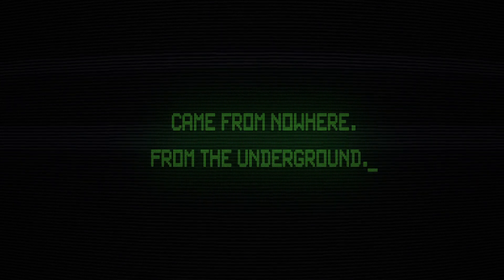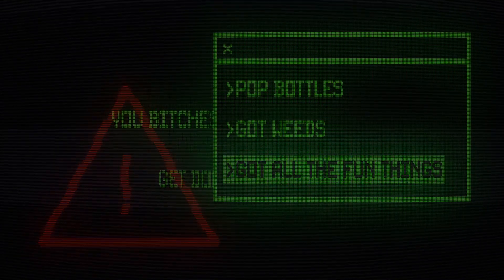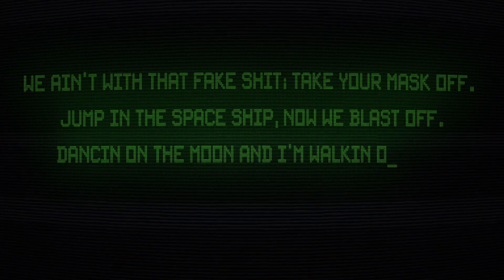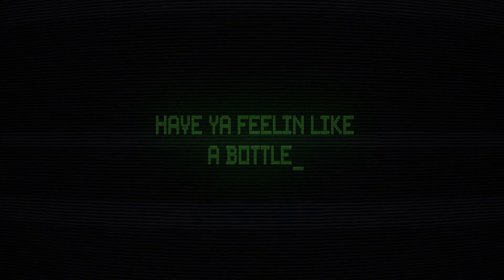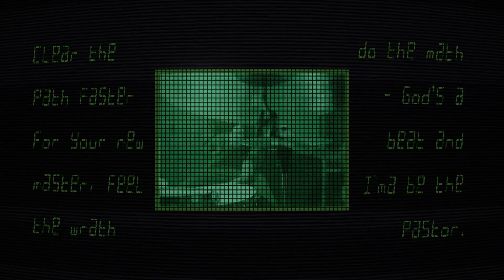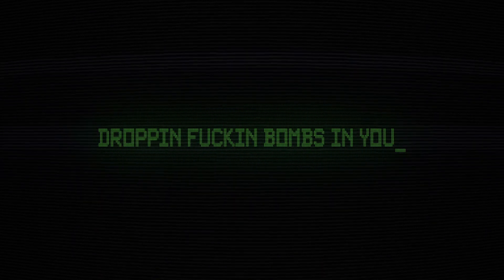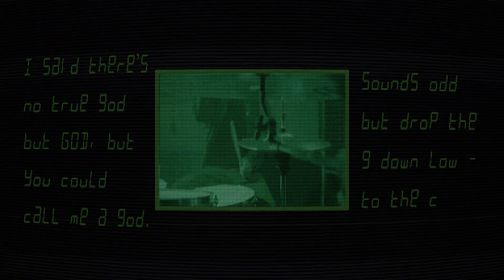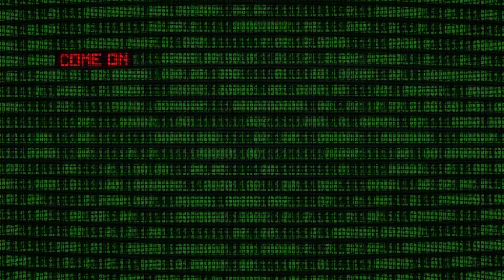Brother Dusty - "Reboot" Lyric Video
Video by Kennedy "Star" Shoults
Song produced by Bobby Tryll & Josh Waters
Guitar by Josh Norfleet
Engineered by Paul Hammel
BrotherDusty.com